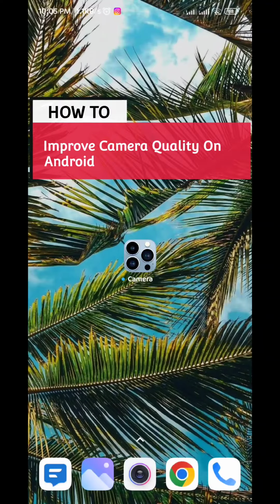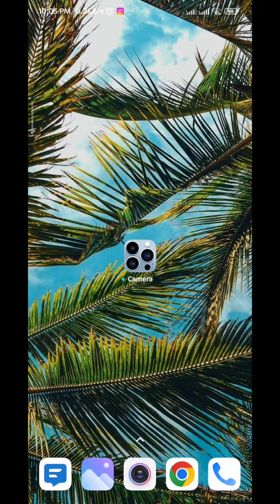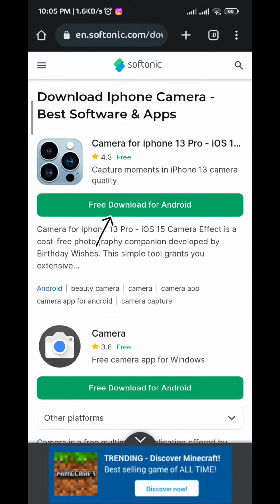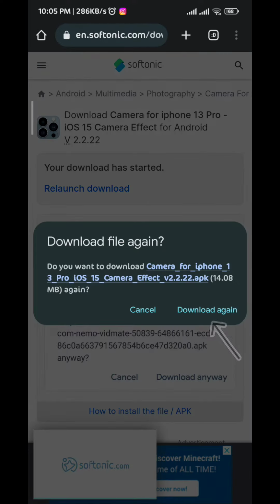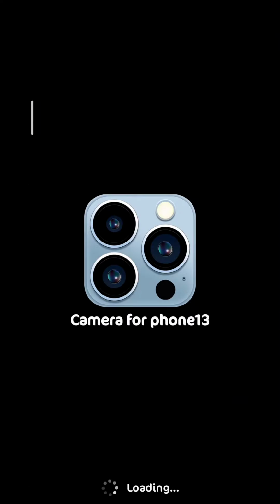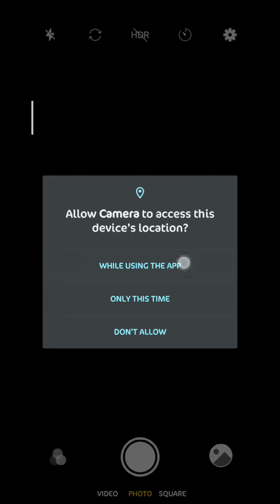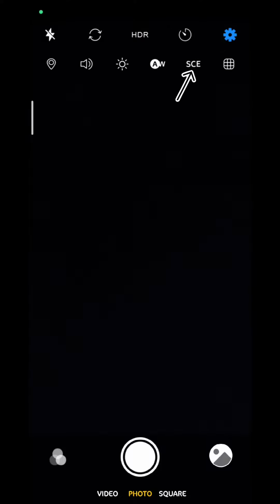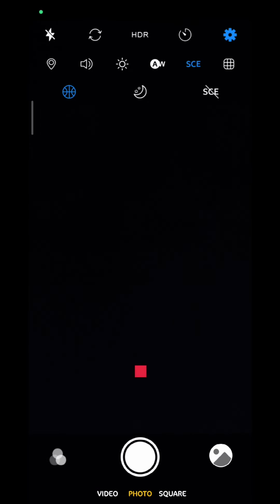How To Improve Camera Quality Android - Full Guide